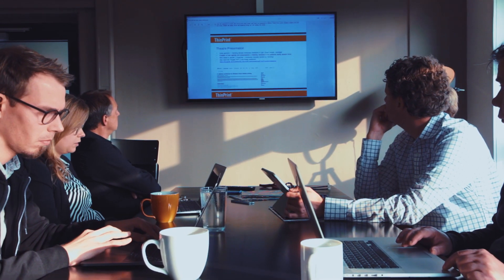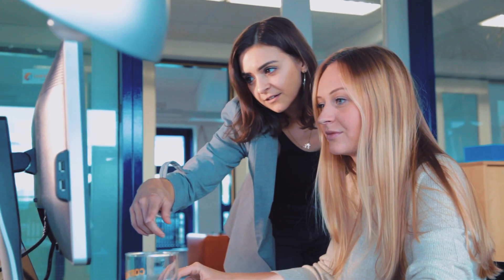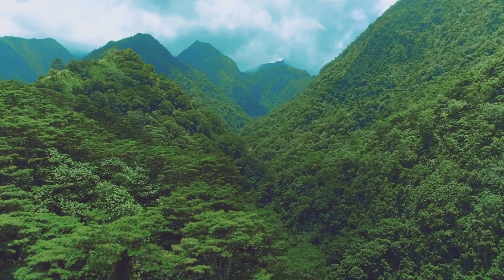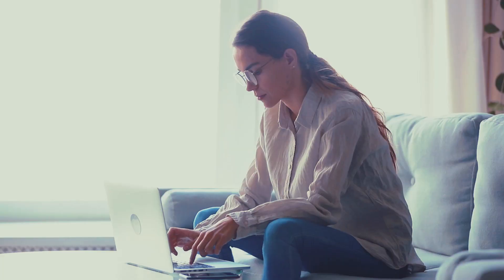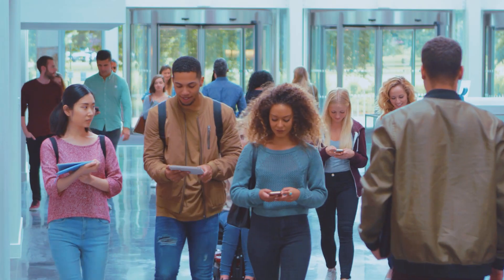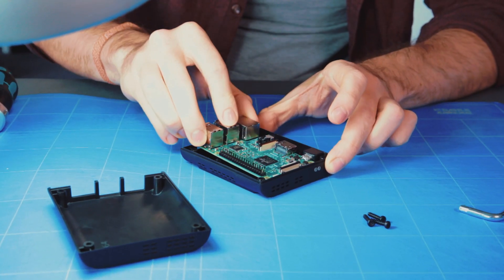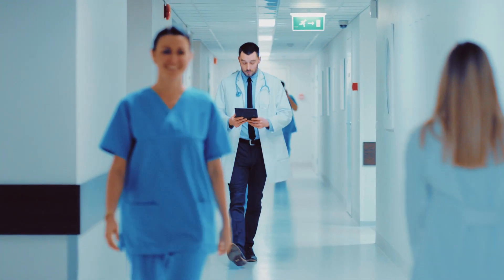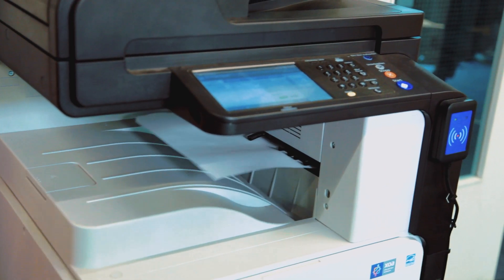Introducing ezeep: The Future of Printing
ezeep is the bridge between any device and the printer at your office, coworking space or home.

It's the gateway to hassle-free print management. No printer drivers. No print servers. Just secure printing hosted in the cloud.

The future of printing starts now. Start using ezeep's cloud-managed printing solution today 🚀

ezeep is a cloud printing solution that dramatically simplifies the once innovation-free area of printing. It enables any device to print to any printer – whether from PC or Mac with the ezeep printer driver, via smartphones and tablets with the ezeep app or by drag & drop with ezeep's web-based client.

Cloud printing with ezeep makes each print job as easy as making a phone call, eliminating the need for any user support.

Consumers can use the cloud printing solution to print free-of-charge to their own printers, as much as they want, effortlessly.

Companies can leverage the power of ezeep’s cloud-based print management to lower the infrastructure demands on their printer setups. Whether local or global, for large headquarters or remote branch offices, administration is drastically simplified across all levels.

With cloud printing, the total costs for deploying printers is significantly reduced. Infact, ezeep’s cloud printing technology transforms printers into sources of income, not costs. Universities, coworking spaces, exhibition grounds, airports, train stations, hotels and shops can share printers publicly and utilize ezeep’s automated, cashless billing tool.

It’s a cloud printing platform that is being constantly expanded with the future in mind. Developers benefit from open interfaces to integrate ezeep with their existing solutions, like for user and resource management, cost control or compliance monitoring for maximum cost savings via automation.

The environmental considerations related to printing are also of no exception, which is why ezeep is actively minimizing the CO2 footprint of printing and ensuring that printed paper remains a meaningful, productive and responsible alternative to screen-based media.